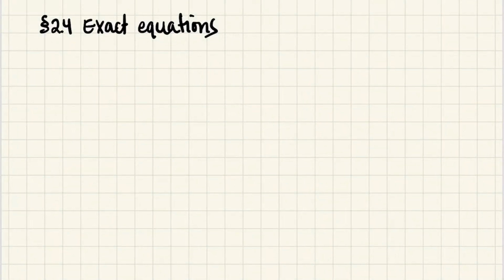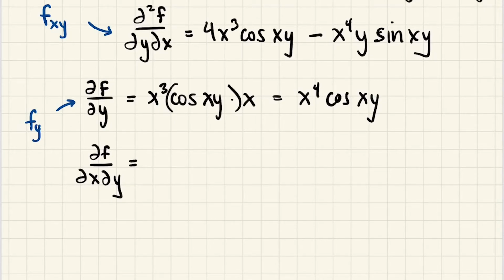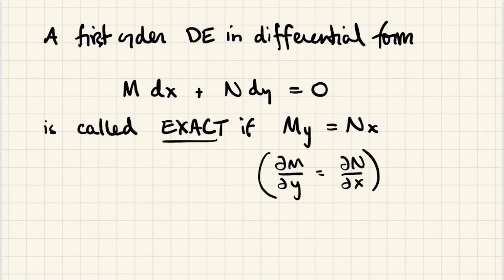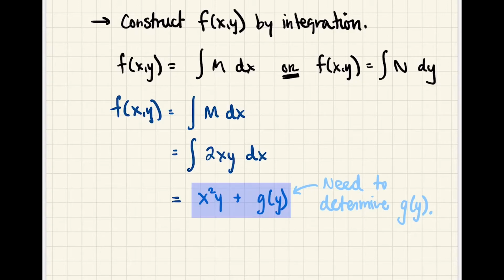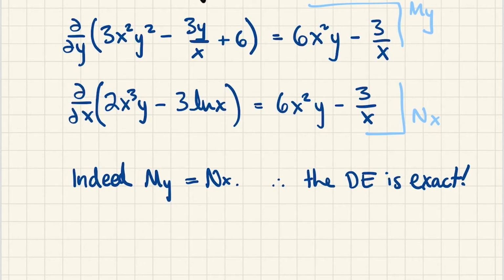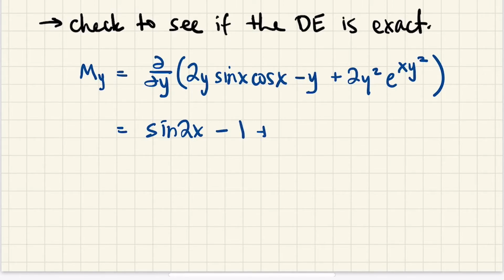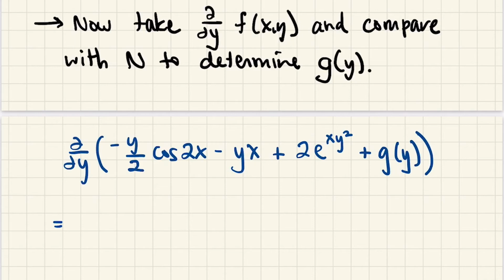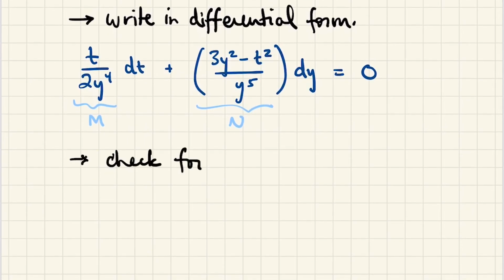Math 24 2.4 Exact Equations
0:00 Intro
6:14 Definition of Exact
9:32 Example
16:53 Example
21:38 Example
31:30 Example